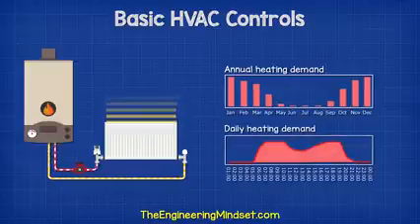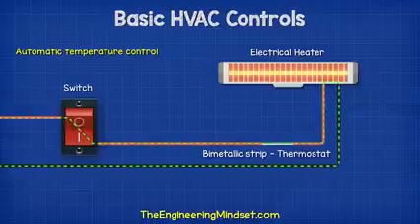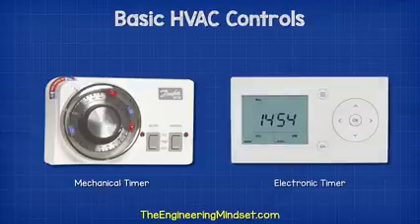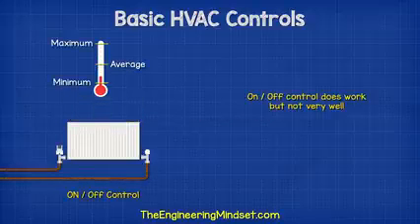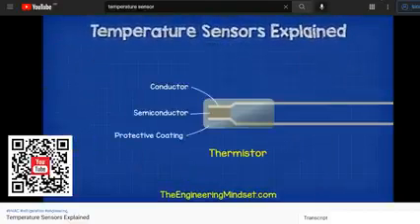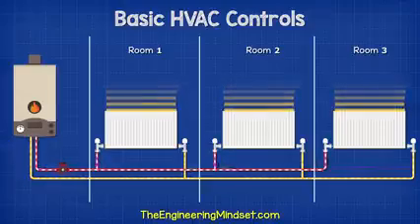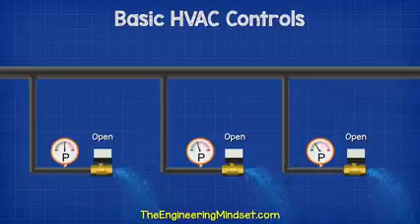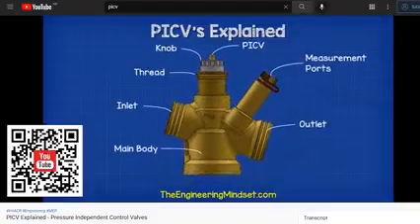HVAC training all controls